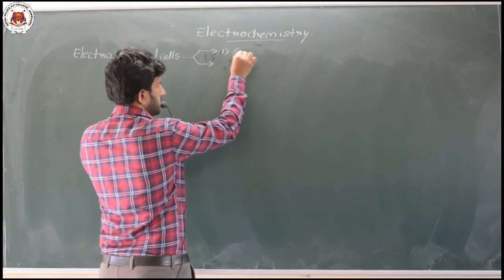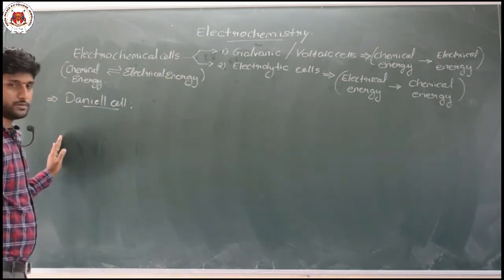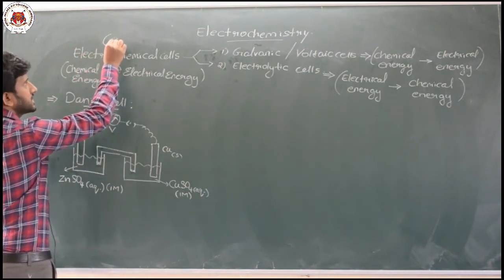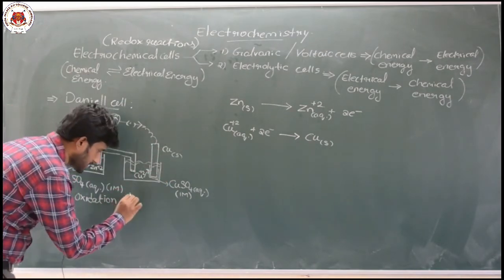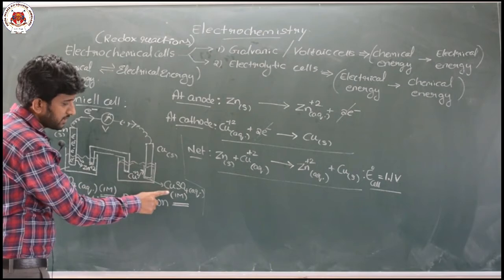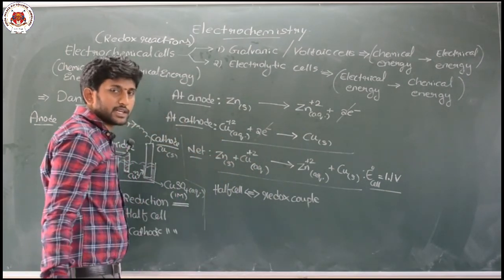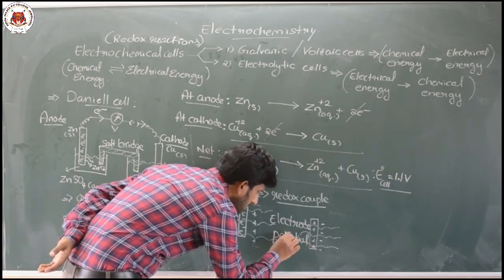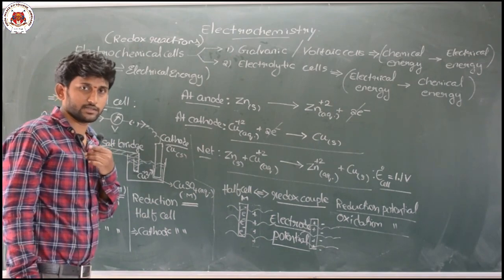PU II ELECTROCHEMISTRY 02 | GALVANIC CELLS